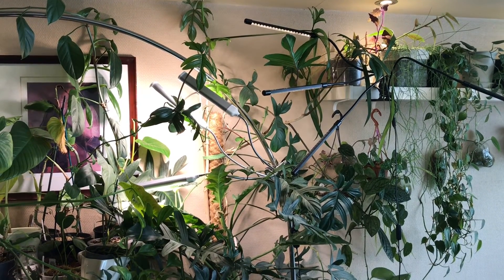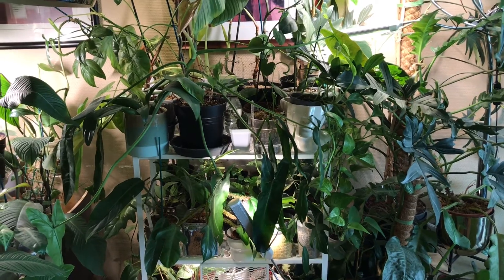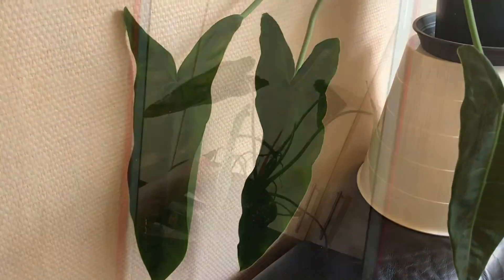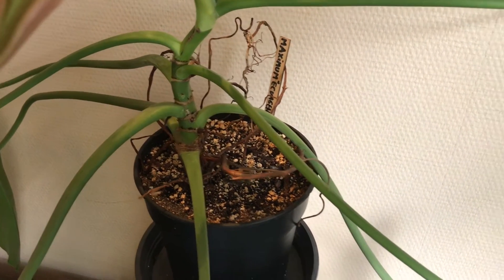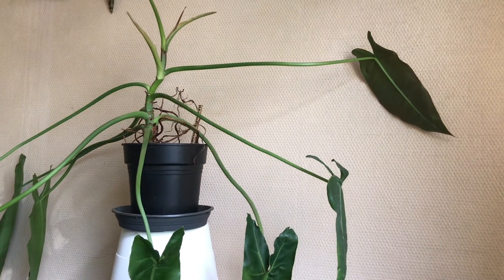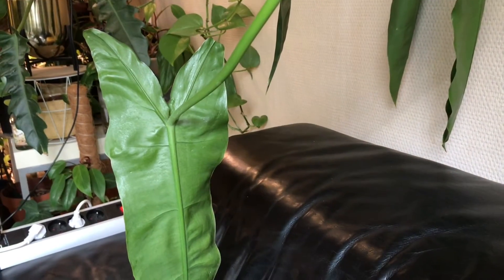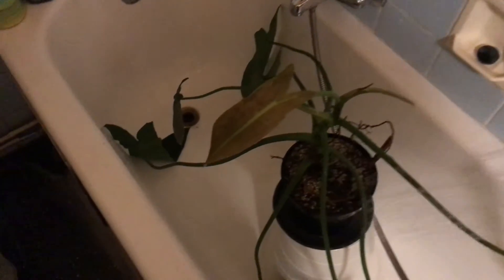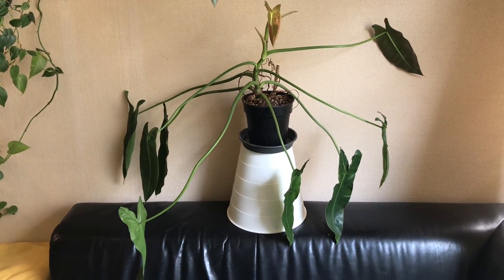Unpopular philodendron series part 25 : Philodendron maximum Ecuagenera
This gentle giant is one of the biggest known philodendrons in the world 🏆